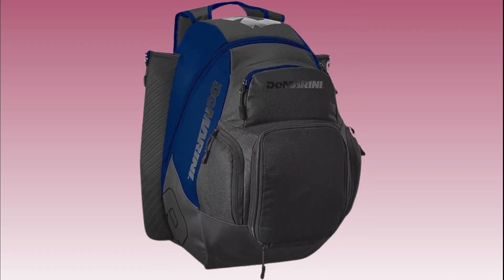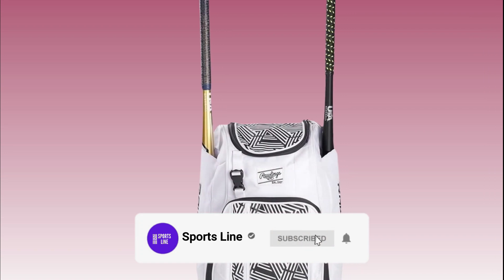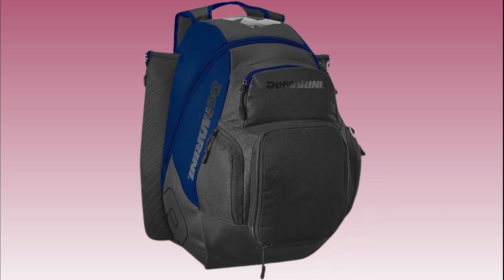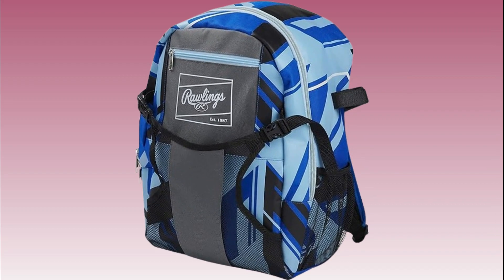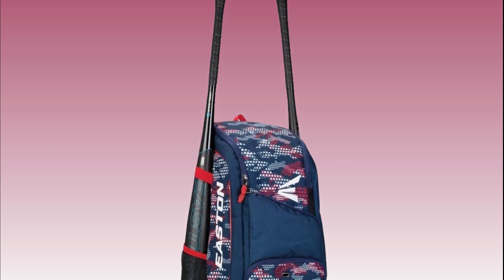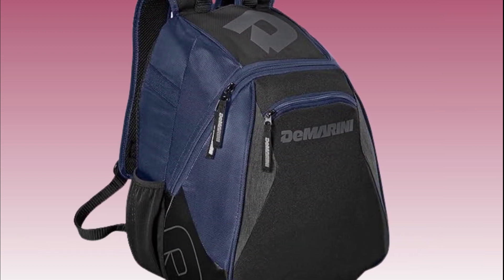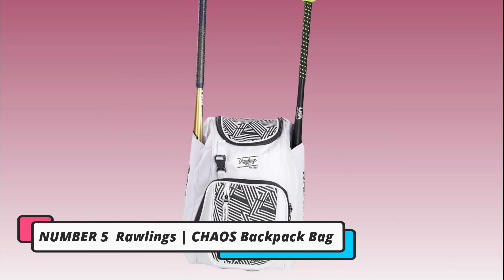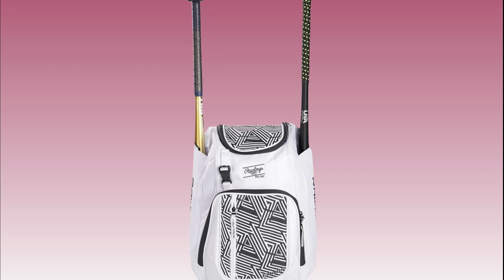Top 5 Best Baseball Bags for Flying | Travel-Friendly Gear 2024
Traveling for a baseball tournament? You need a baseball bag that's perfect for flying! In this video, we review the top 5 baseball bags designed to make air travel with your gear hassle-free. These bags offer the best in durability, storage capacity, and convenience for players on the go.

🔍 Featured Baseball Bags:

Bag 1 - Best Overall for Air Travel
Bag 2 - Most Durable & Sturdy
Bag 3 - Best for Storage Capacity
Bag 4 - Top Choice for Lightweight Travel
Bag 5 - Expert Recommended for Comfort & Ease